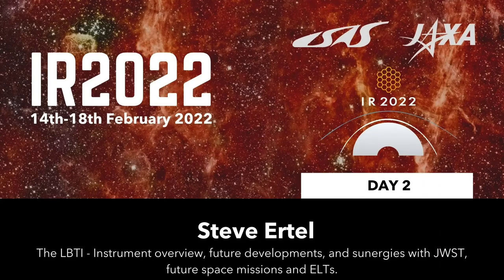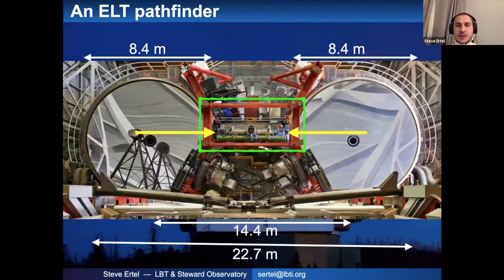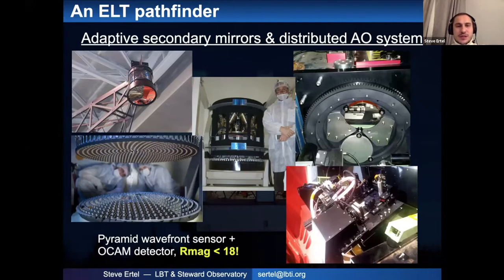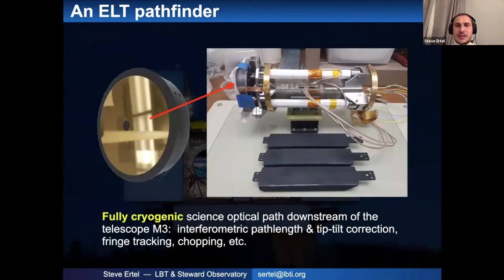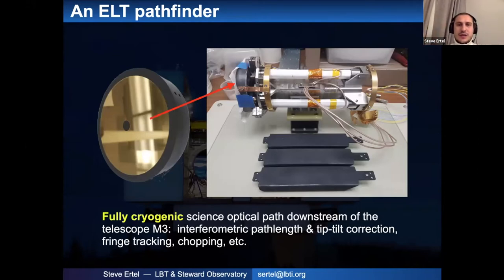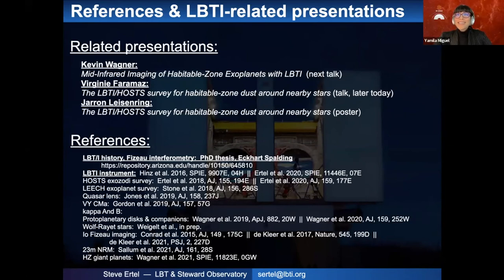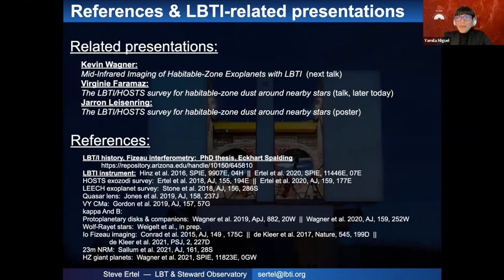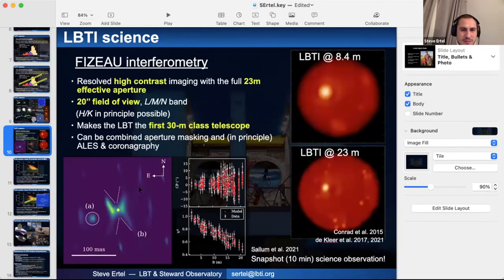IR2022 | Steve Ertel | Day Two | Session One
IR2022 | Steve Ertel | University of Arizona | Day Two | Session One | The LBTI - Instrument overview, future developments, and sunergies with JWST, future space missions and ELTs.